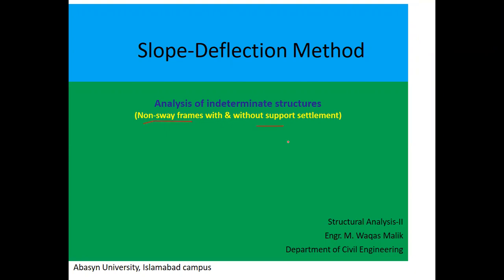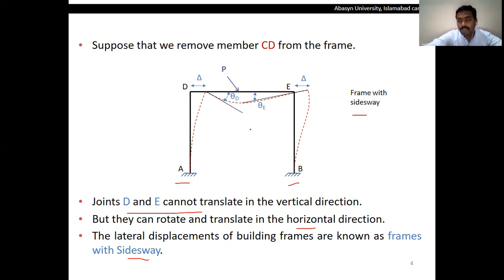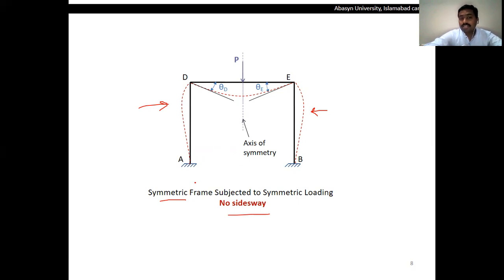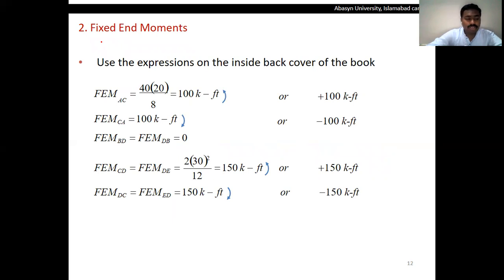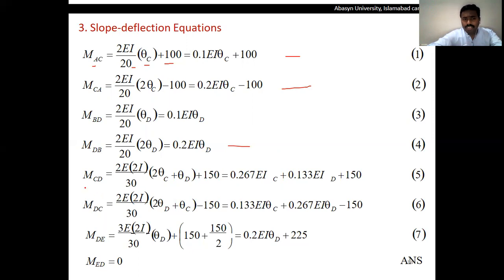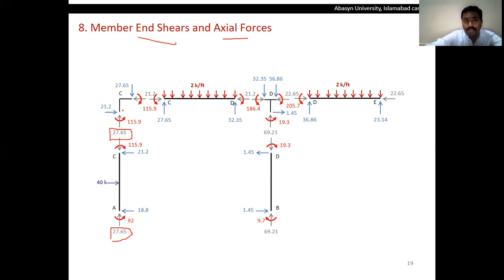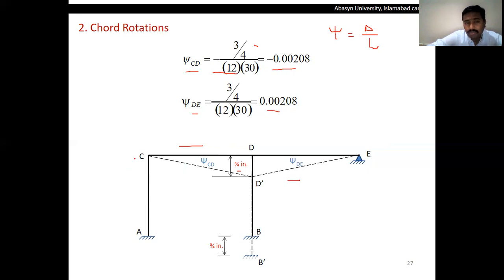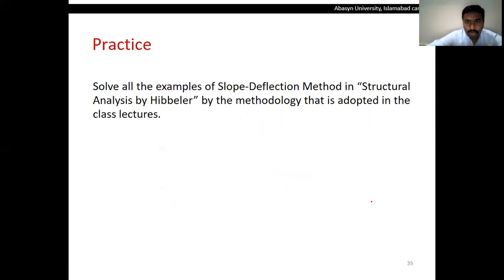Analysis of Non-sway indeterminate frames (with & without support settlement) by Slope-Deflection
Sidesway degree of freedom
Difference between sway and non-sway frames
Non-sway indeterminate frames without support settlement
Non-sway indeterminate frames with support settlement
Analysis by Slope-Deflection method